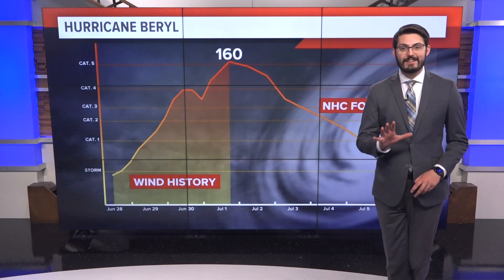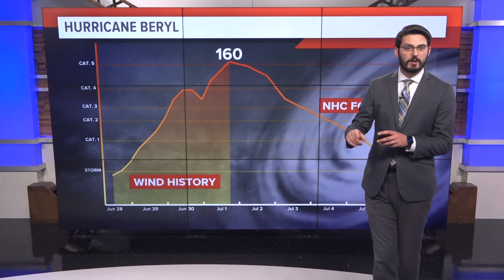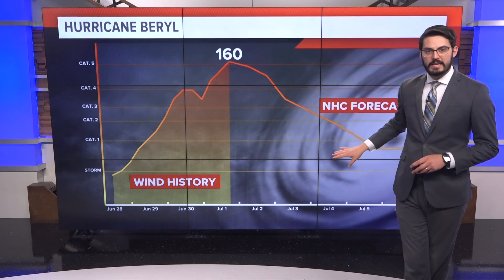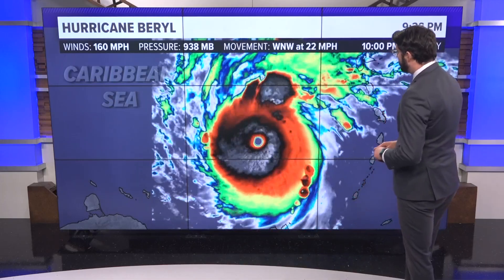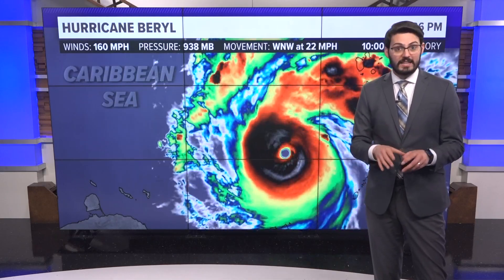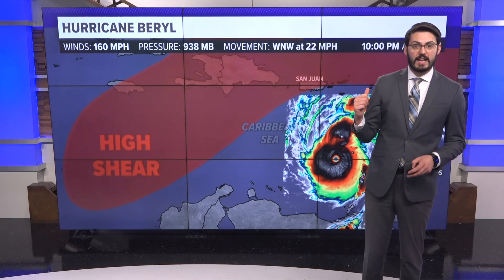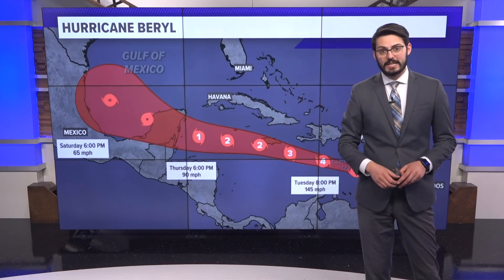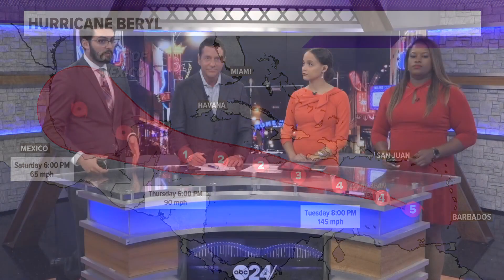Hurricane Beryl Earliest Category 5 Ever Recorded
After a series of shattered records, Beryl now becomes the earliest Category 5 hurricane by more than two weeks. It is expected to weaken later this week.